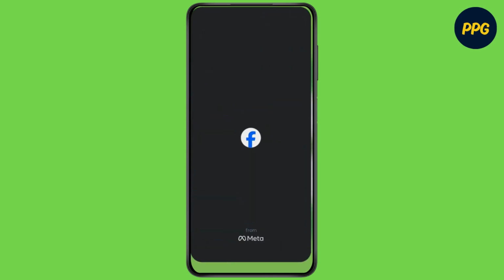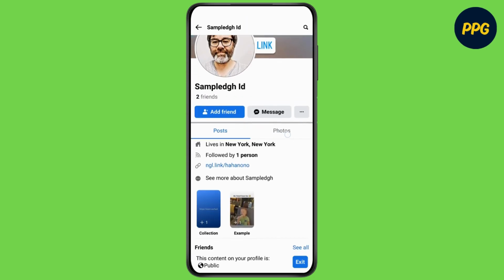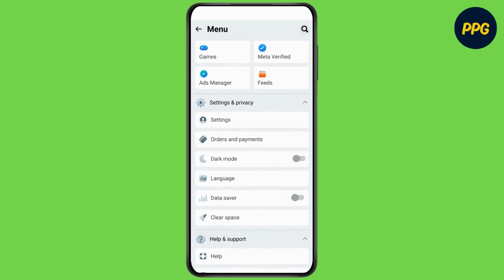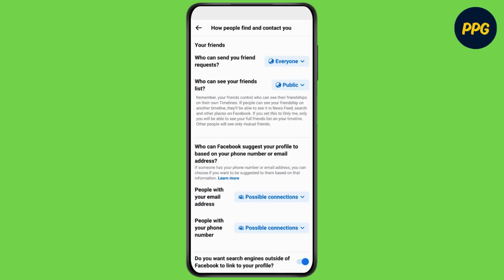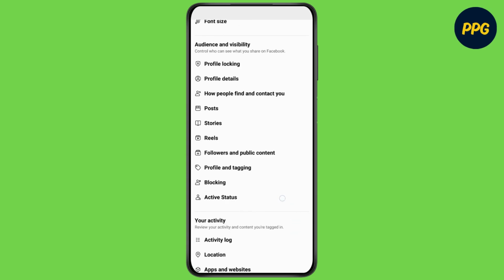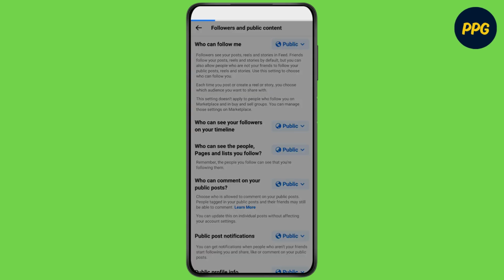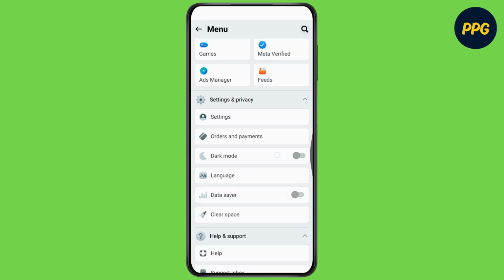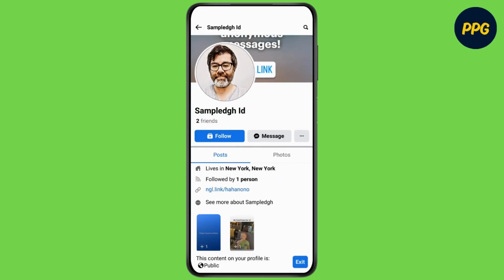How To Add Follow Button on Facebook Lite ?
Hello Guys,

Welcome to our step-by-step guide on "How To Add Follow Button on Facebook Lite"! If you want to enhance your Facebook Lite profile and allow others to follow your updates, this video will show you how to easily add the follow button. We’ll walk you through the settings and options you need to enable this feature, making it simple for friends and followers to keep up with your posts and activities on Facebook Lite.

In this video, we will show:

Step-by-step guide to enabling follow feature
How to manage your follow settings on Facebook Lite
Tips to customize your Facebook Lite profile for followers
Troubleshooting issues with the follow button on Facebook Lite